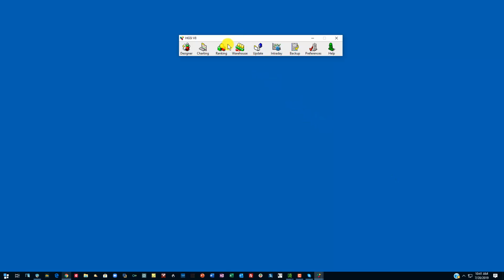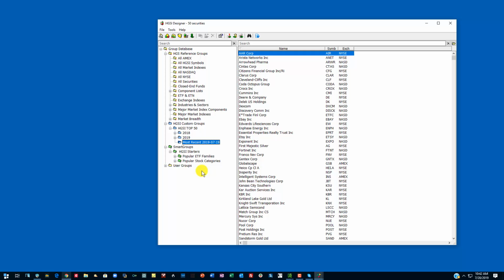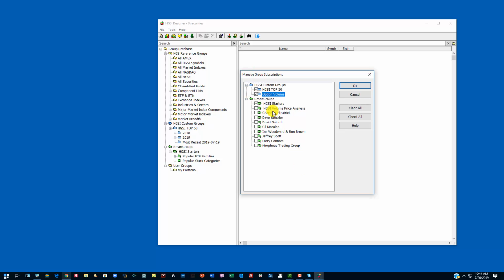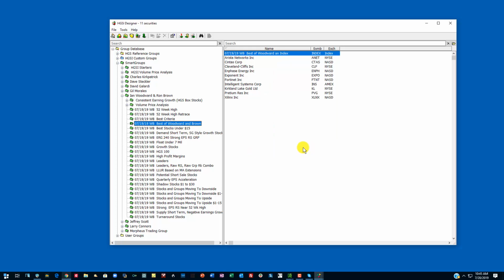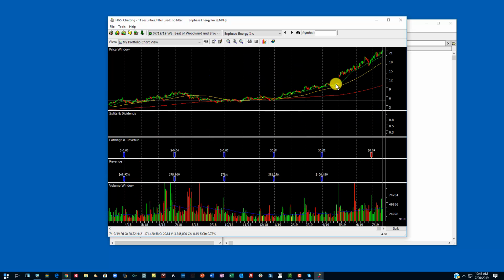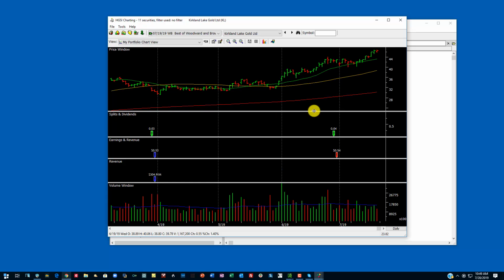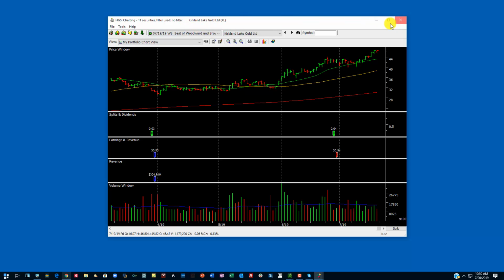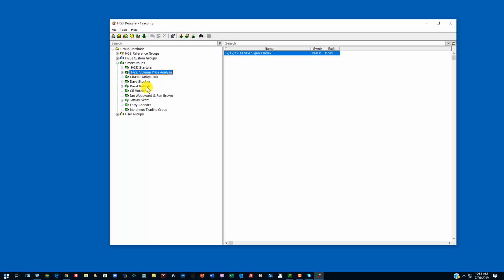02 HGSI Modules Explained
A brief tour of the modules and groups